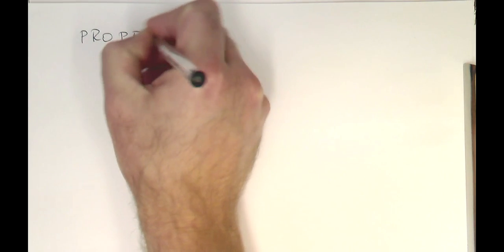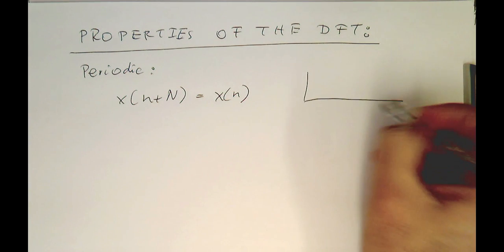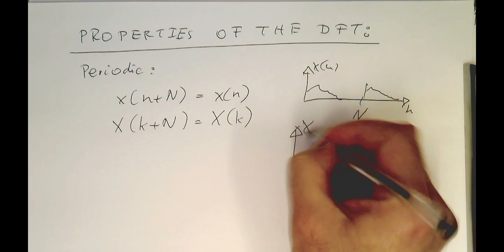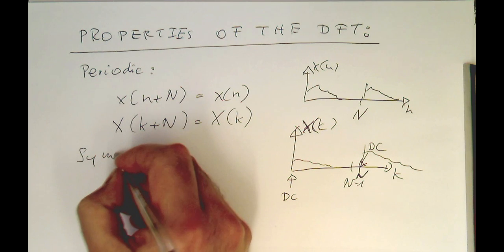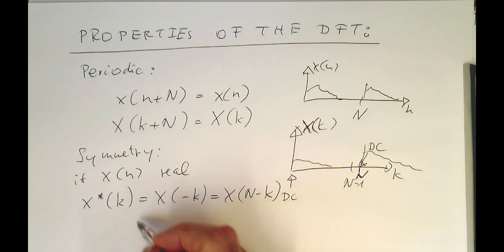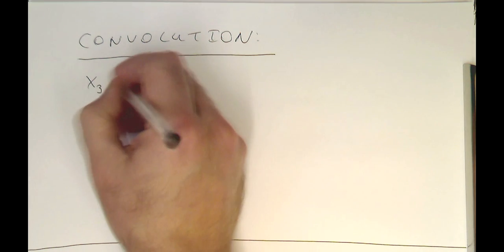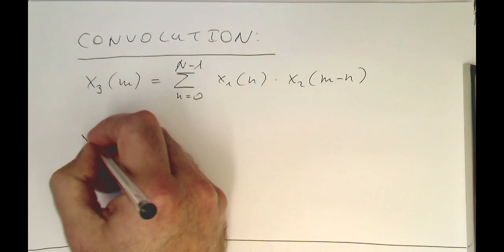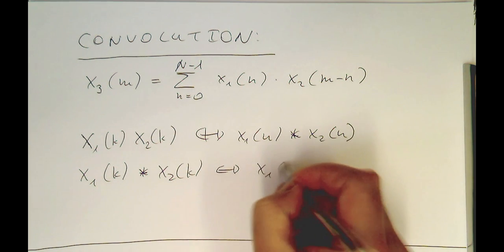Sampled signals: The properties of the DFT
With a real input signal it generates a complex conjugate mirror, convolution turns into multiplication, etc.